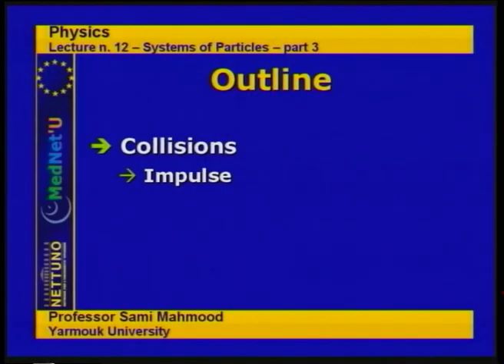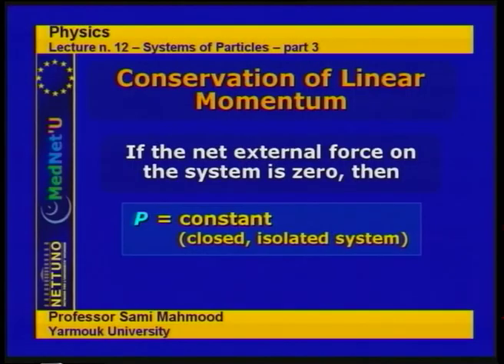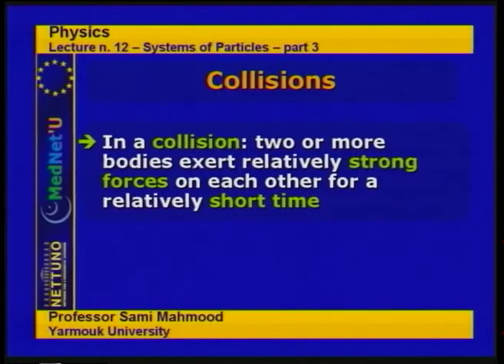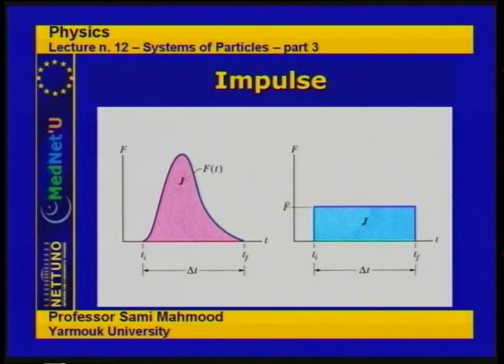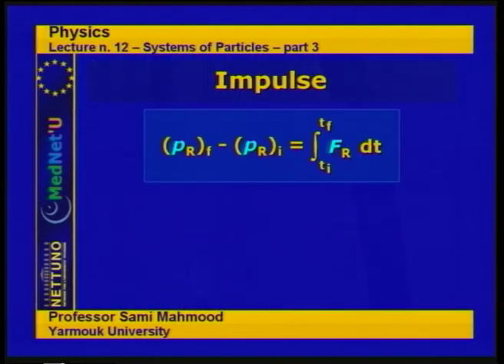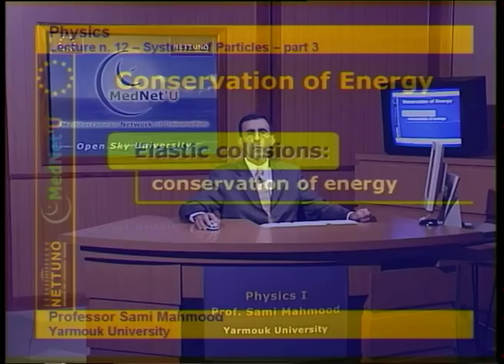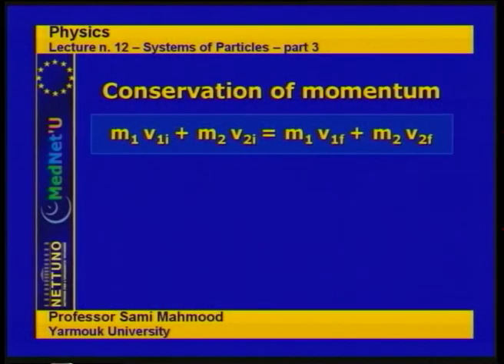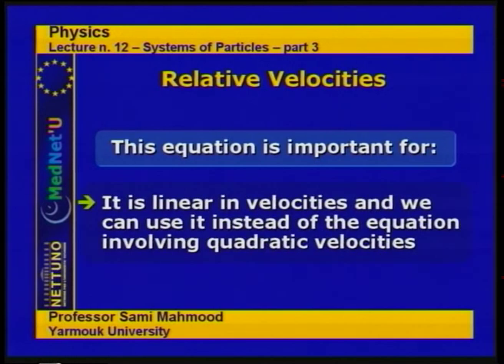Lez 12 - Physics I | Prof. Mahmood Sami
Systems of particles (Part III )